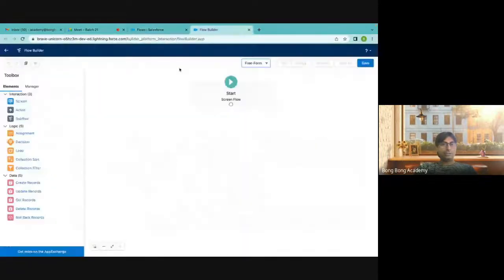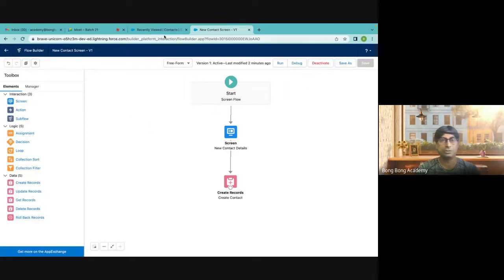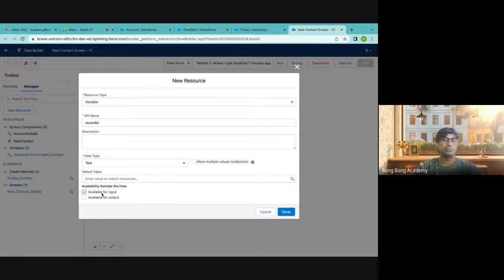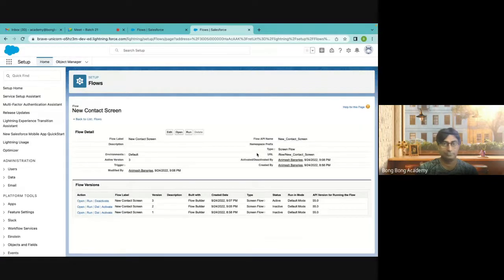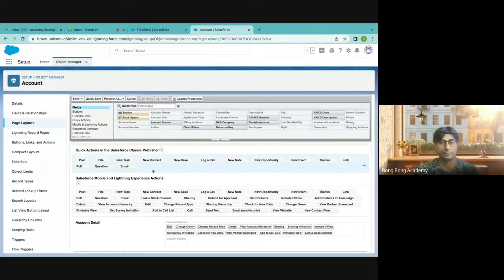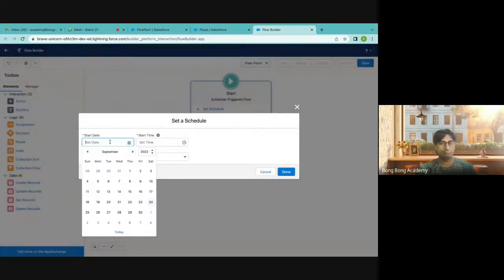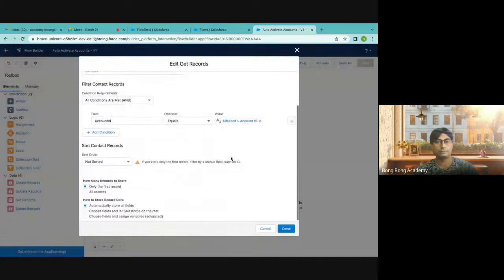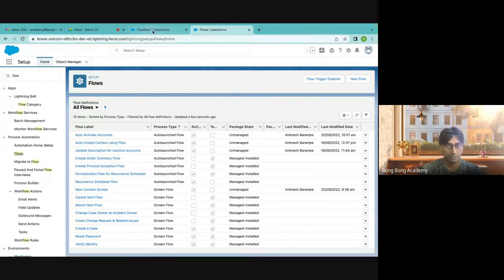Salesforce Admin | Batch 21 | Session 8 | Screen & Scheduled Flows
Copyright bongbong.in